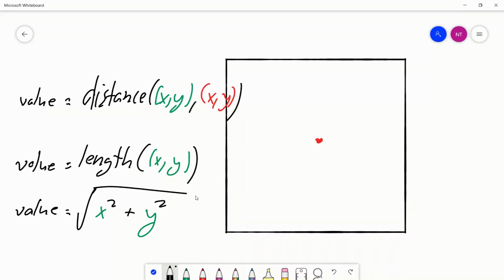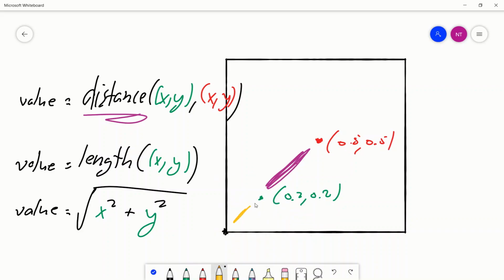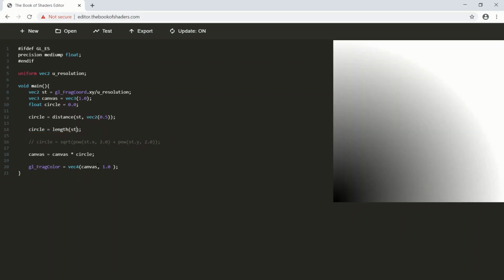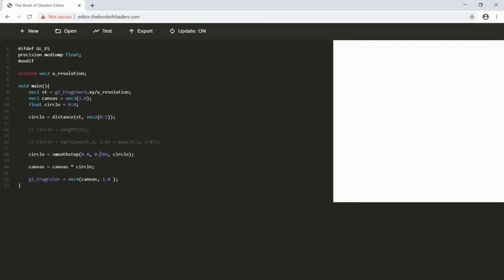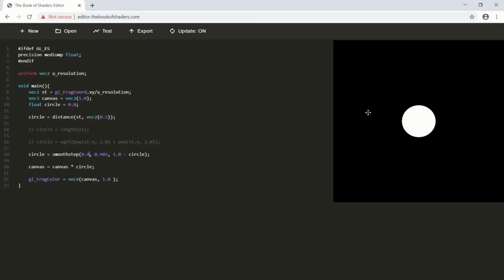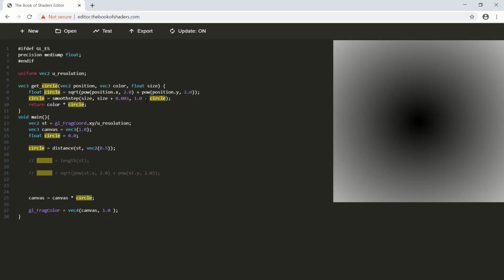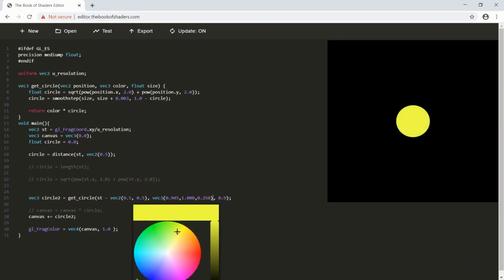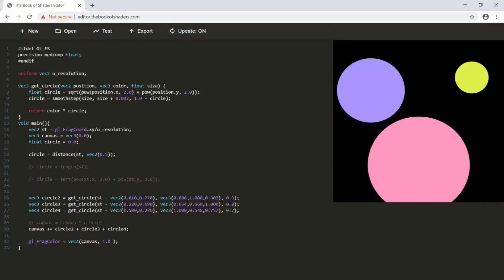OpenGL Fragment Shaders - Drawing Circles Using Distance Fields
I'm going to show you how to draw circles using distance fields in a fragment shader.
We'll take a look at three different algorithms that all produce the same distance field.
We'll then use glsl smoothstep() to create a solid circle.
Finally we'll quickly create a function that draws circles for us.

Bitcoin: 3H4NKKwPdbiE5Gtc3Uk2DiwszqHhrRbmKK
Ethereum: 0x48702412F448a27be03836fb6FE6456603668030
Litecoin: MNJ4uv3GD4r62VpQ8rHX1Pj1ihWCj74hCK
Cardano (ADA): Ae2tdPwUPEZHifkCDEM8BVLoKULwNkLuj7NC9dVbtdQhCVuFVxsAKUpJsZF